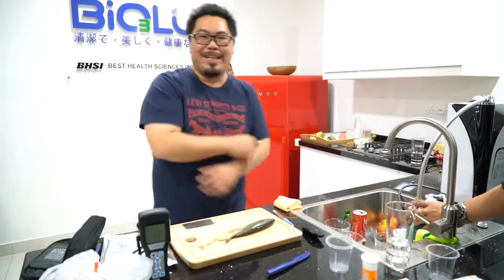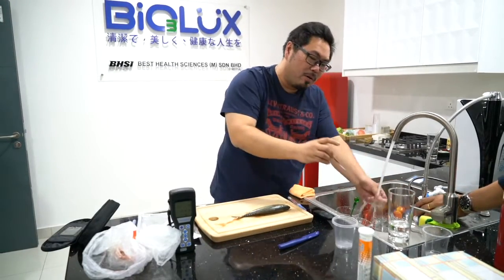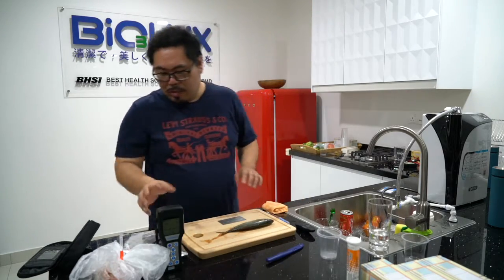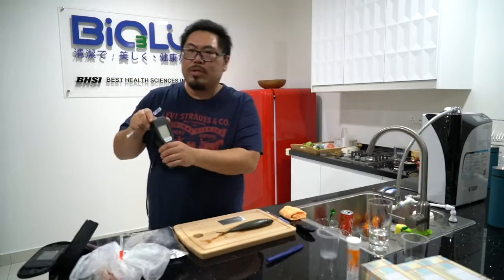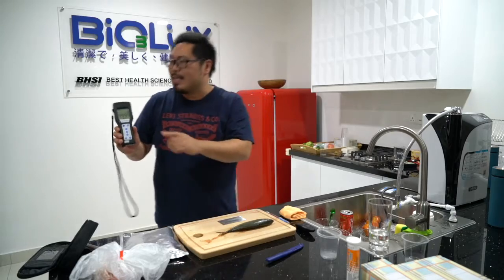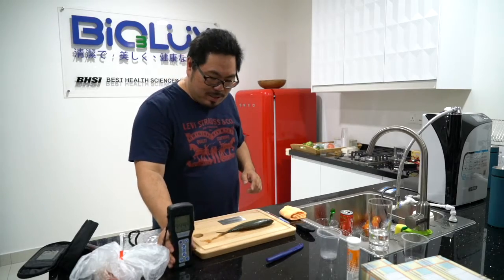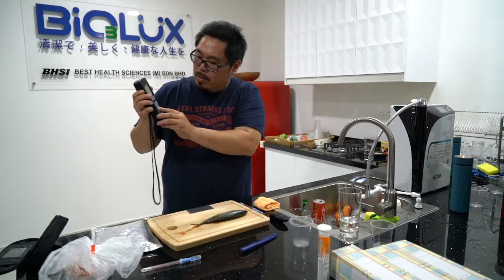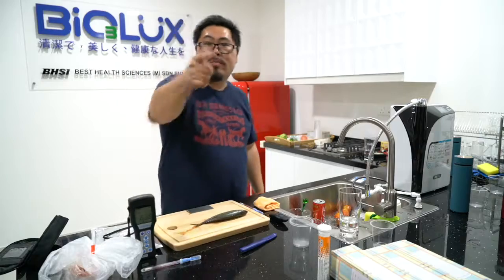Ozone Water Bacteria test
BIOLUX HYDROGEN FOUNTAIN - OZONE WATER
SAFE & NATURAL. NO CHEMICAL RESIDUE.

Washing and soaking for 1 minute (99.99% of bacteria eliminated)

Washing and soaking for 3 minutes (More than 90% of pesticide degraded)

Rinsing & self cleansing (Keeping skin clean and radiant)

Ozone is proven to kill E.coli, staphylococcus aureus, enterovirus, H1N1, SARS, etc